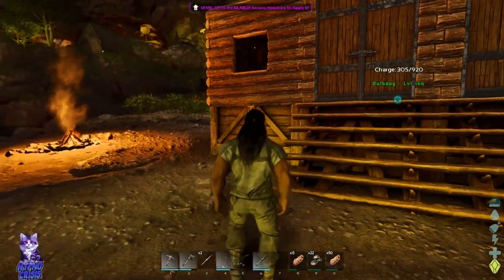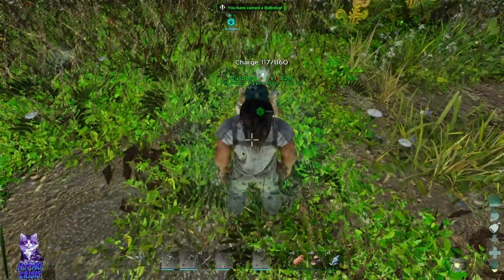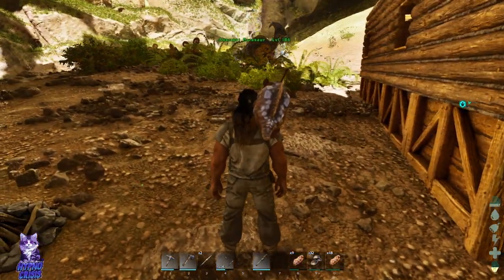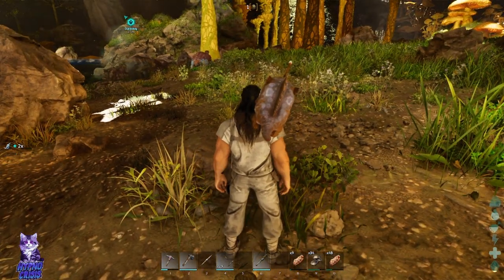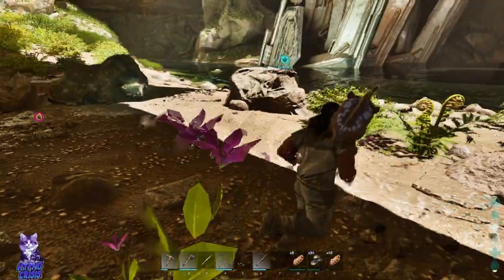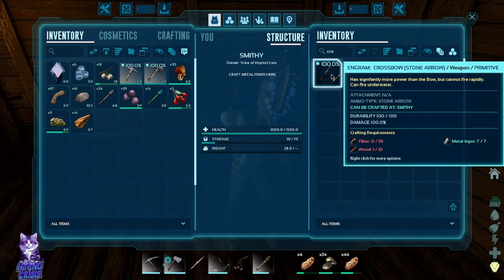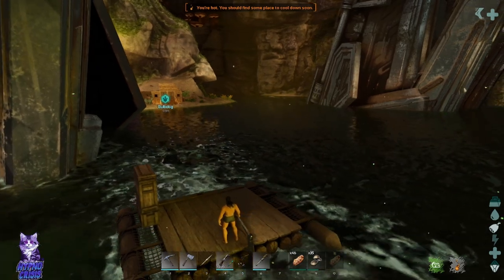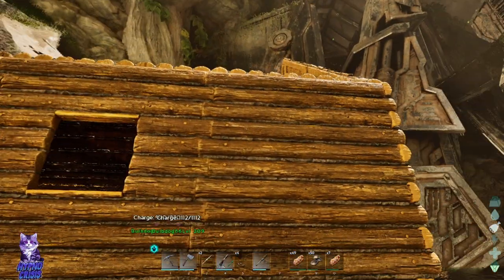Starting to settle into this new environment. Ark Survival Ascended Aberration [Episode 3]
We finally get set up with a first home and a few dino's this is still early game so keep that in mind!

Join in the chaos and fun! simply because why not right?

0:00 Intro
2:28 Let the gathering begin
3:51 Tame in sight
10:47 Seeing RollRat
11:32 Taking tame back
14:48 Surprise attack
18:15 Organization
19:43 building and gathering
23:33 Level checking and then...
27:24 We have narcoberries!
29:50 Back to farming
32:12 Achieving metal tools
37:42 On the Hunt
42:18 Adventure compilation
46:57 Outro